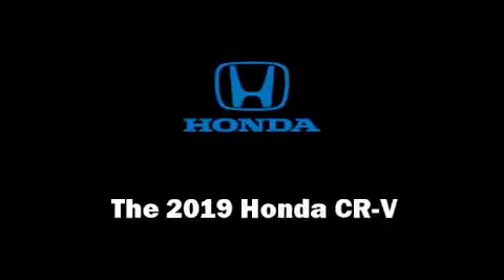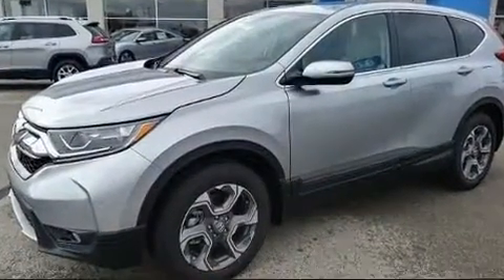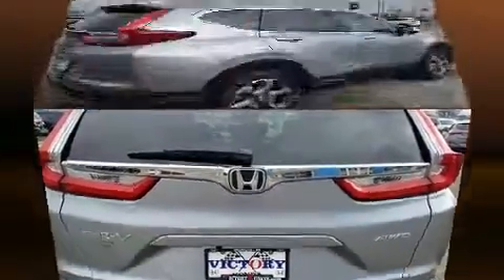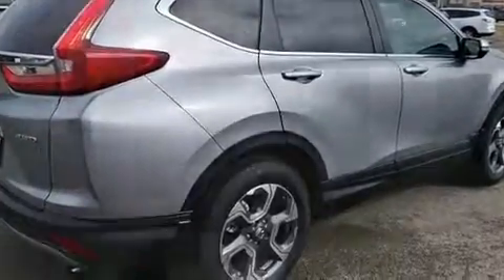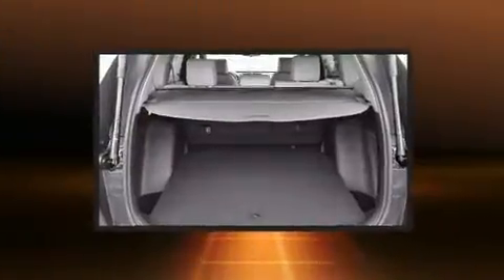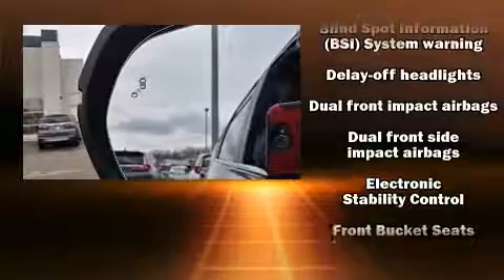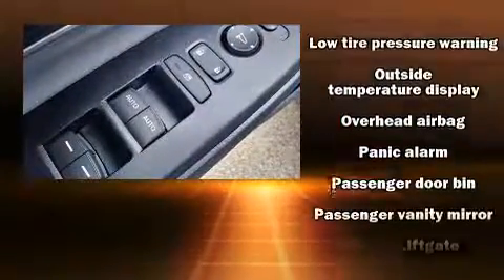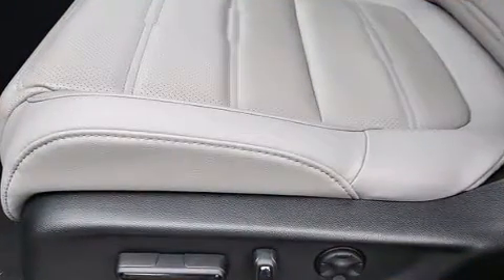2019 Honda CR-V EX-L AWD in Muncie, IN 47304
The 2019 Honda CR-V. It features a continuously variable transmission, all-wheel drive, and an efficient 4 cylinder engine. A turbocharger is also included as an economical means of increasing performance. This model accommodates 5 passengers comfortably, and provides features such as: leather upholstery, a tachometer, tilt steering wheel, power door mirrors and heated door mirrors, blind spot sensor, rear wipers, and cruise control. For drivers who enjoy the natural environment, a power moon roof allows an infusion of fresh air. Audio features include an AM/FM radio, and 8 speakers, providing excellent sound throughout the cabin. Passengers are protected by various safety and security features, including: head curtain airbags, front side impact airbags, traction control, brake assist, a security system, and 4 wheel disc brakes with ABS. With electronic stability control supplementing mechanical systems, you'll maintain precise command of the roadway. You will have a pleasant shopping experience that is fun, informative, and never high pressured. Stop by our dealership or give us a call for more information.